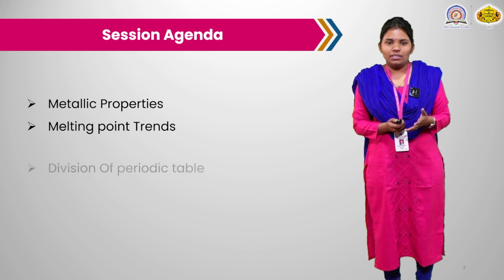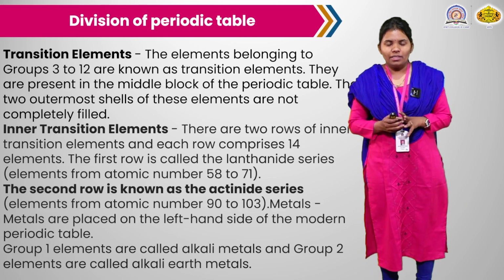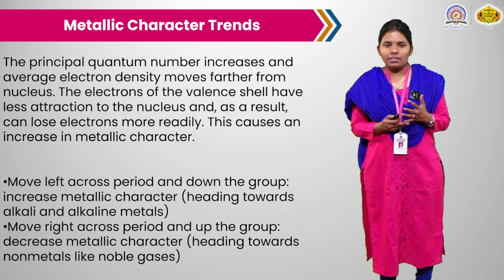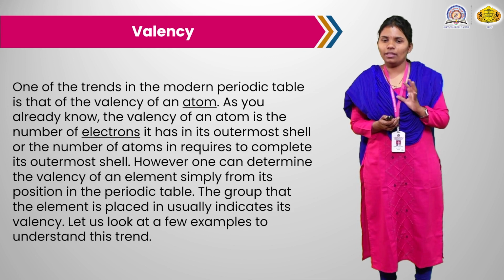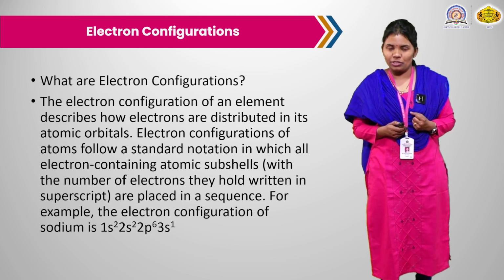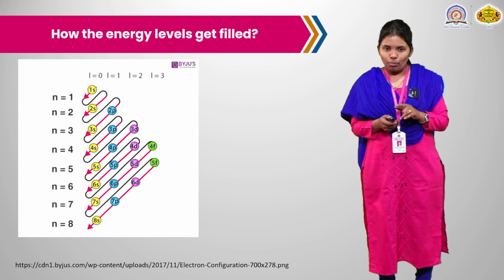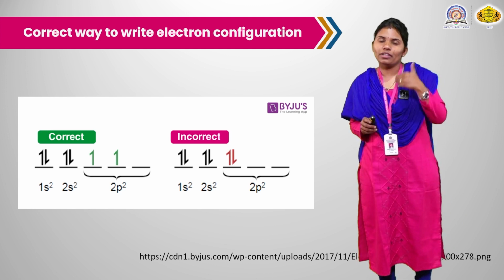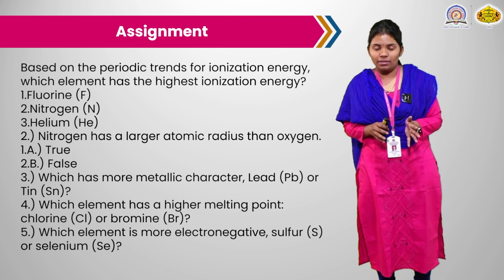Prerana Shinde | Modern Periodic Table | 17-03-2022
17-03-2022 Prerana Shinde Chemistry FY BSc Physical chemistry Modern Periodic Table S.V.K.T. College